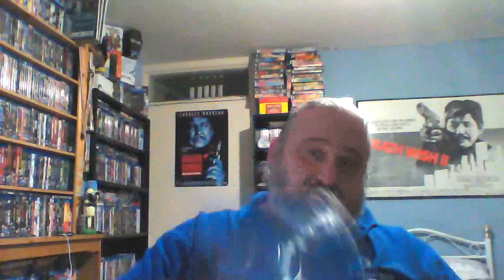how to find sneaky poundland hidden blu rays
i tell u how to find over stock that is not on the shelves, do at ur own rish i know most of the staff in my mega poundland ..